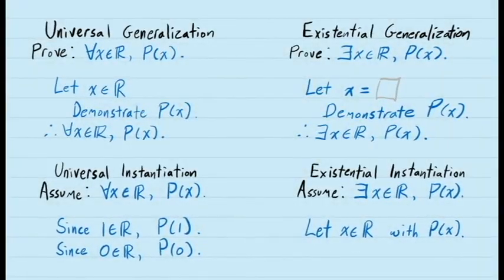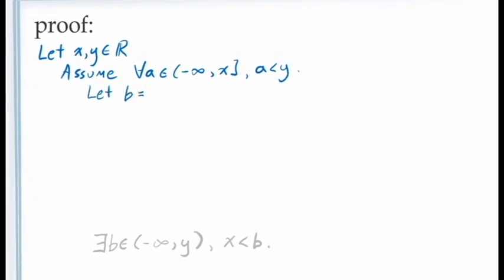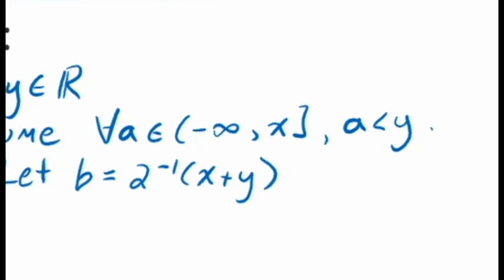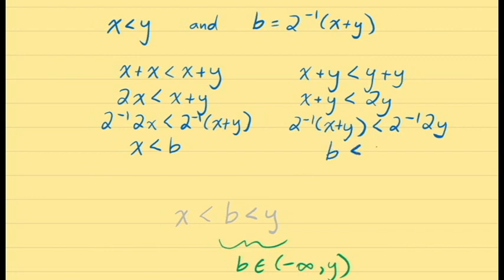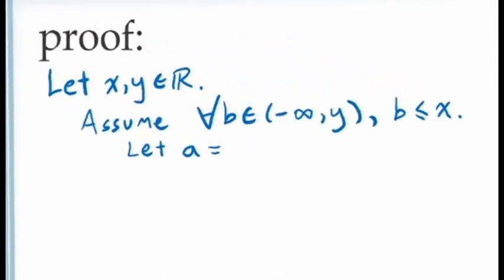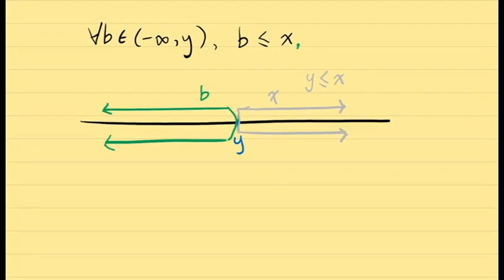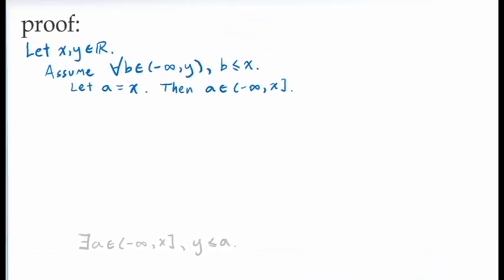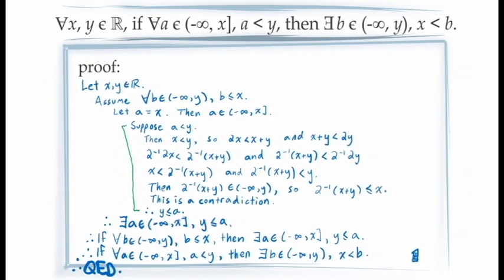Instantiation Principles (Example 2)